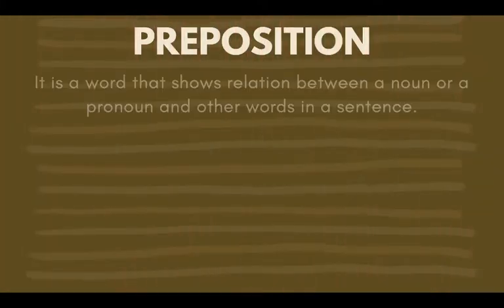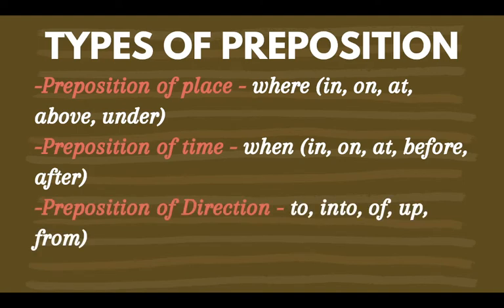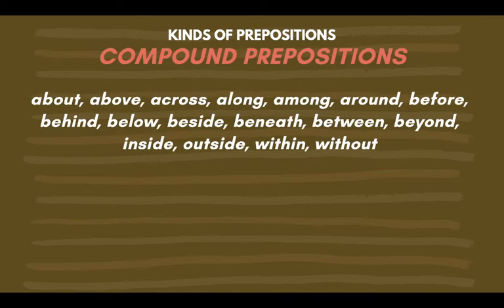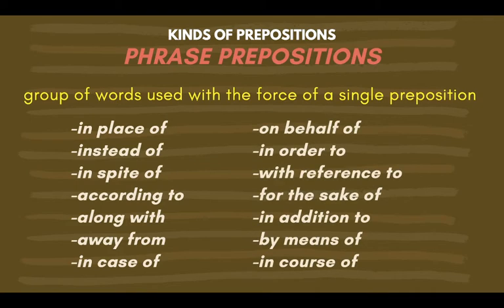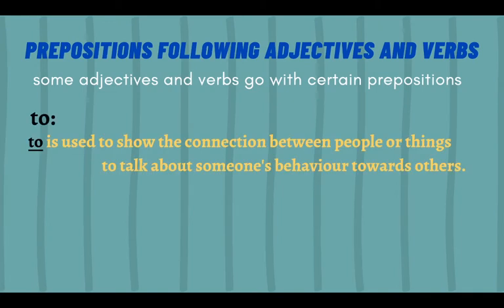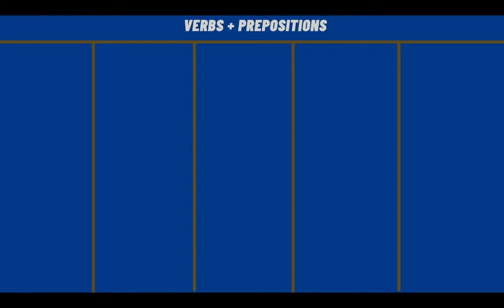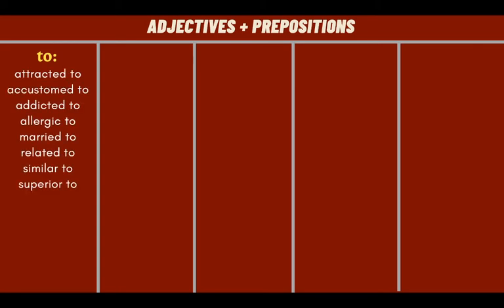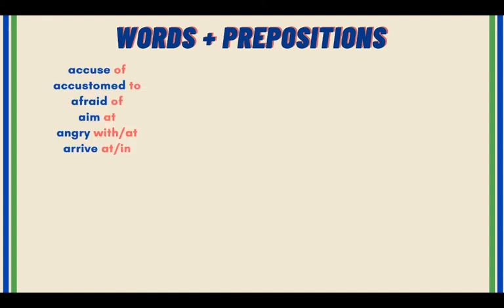Prepositions | Unit IV | Class X | English | M Anitha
Verbs and adjectives followed by Prepositions